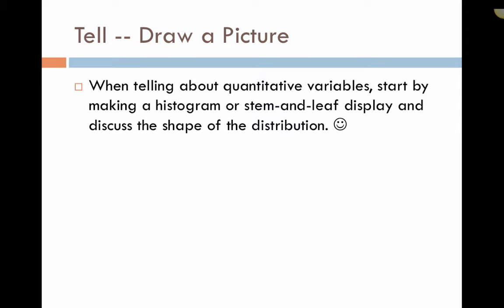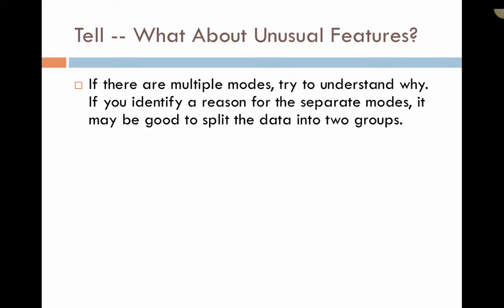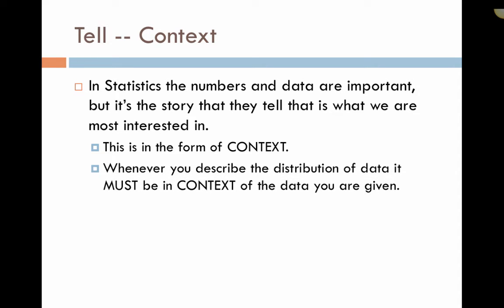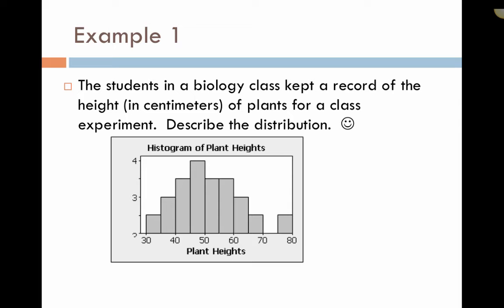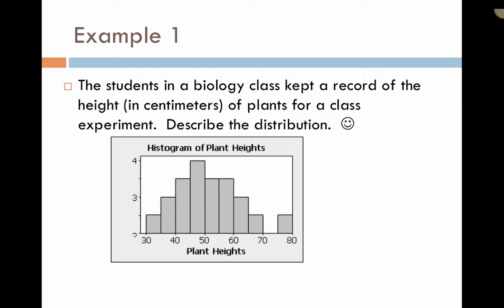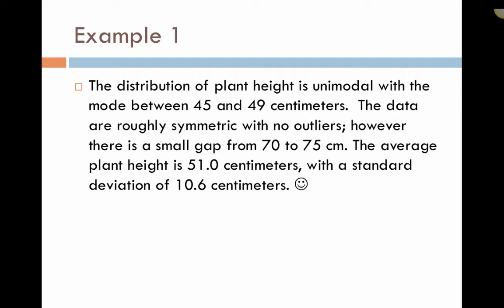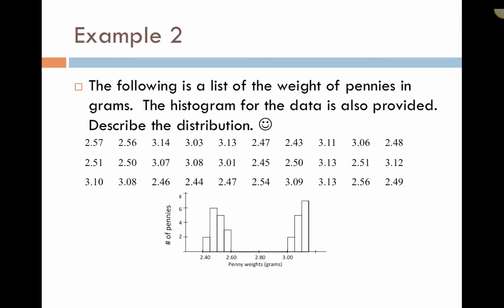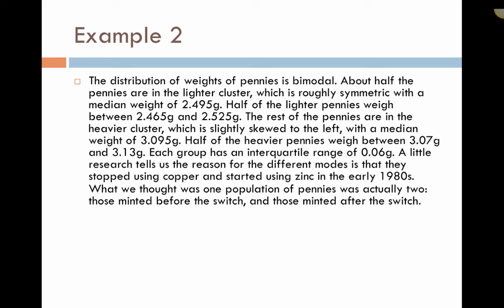Ch 4 - describing distribution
Table of Contents:

00:22 - Tell -- Shape, Center, and Spread
04:10 - Example 1
06:11 - Example 2